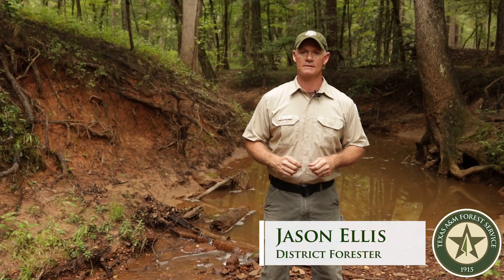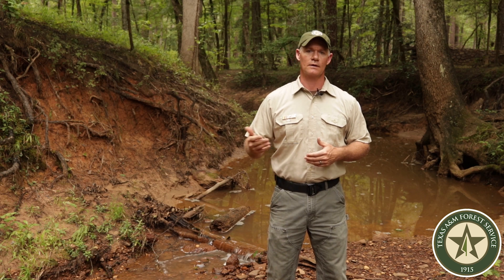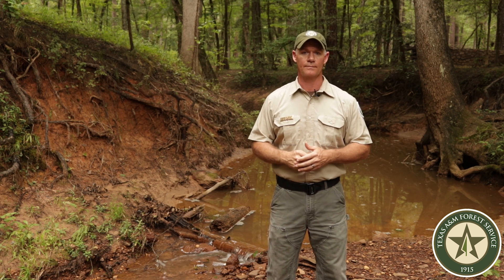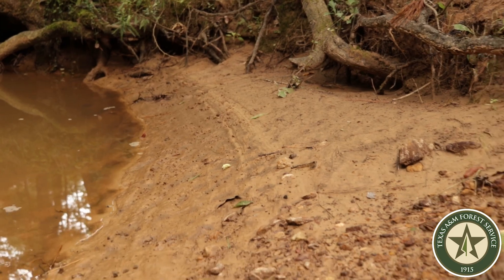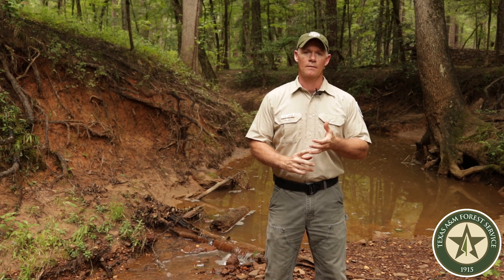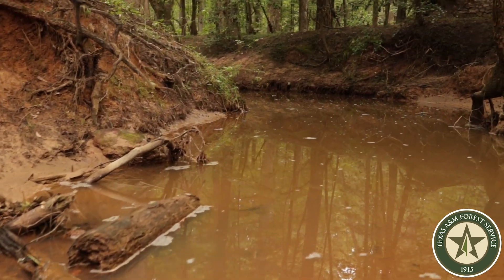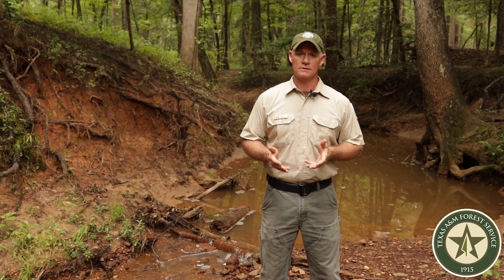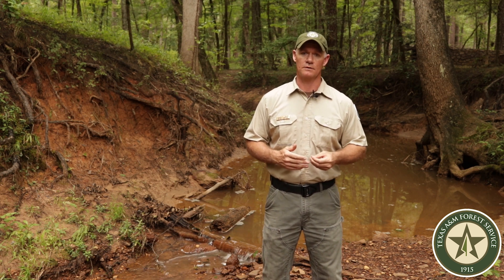What Are Streamside Management Zones?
Landowners create and maintain streamside management zones (SMZs) to protect water resources by reducing runoff caused by forest management operations and improve habitat conditions for wildlife. SMZs provide shade that helps maintain cool water temperatures and reduce the amount of sediment that enters streams during land management operations. Wildlife benefits as SMZs provide habitat diversity, travel corridors, nesting sites, and food sources. Watch to learn more! AskaForester 🌲